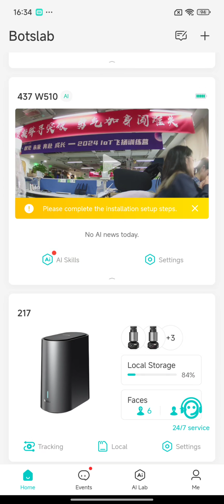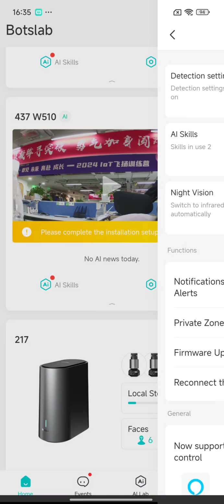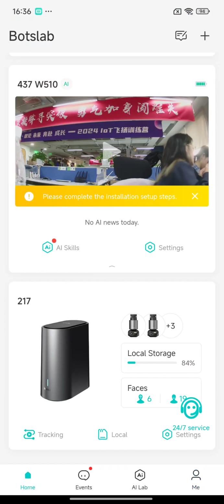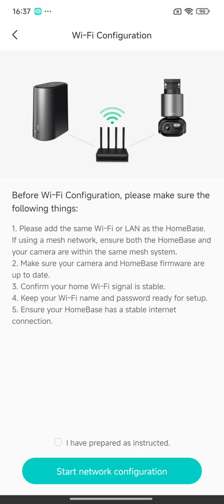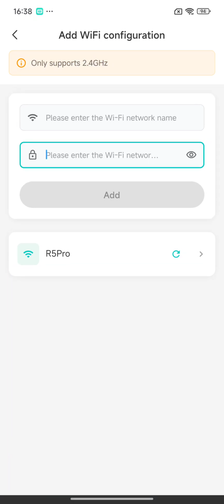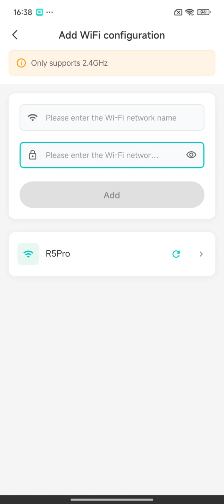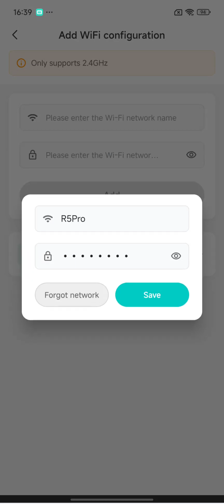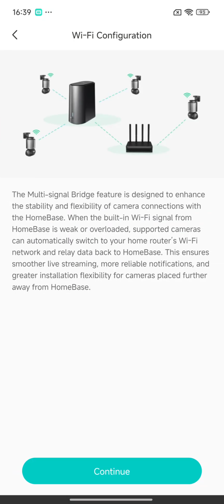Screenrecorder 2025 11 03 16 34 16 244